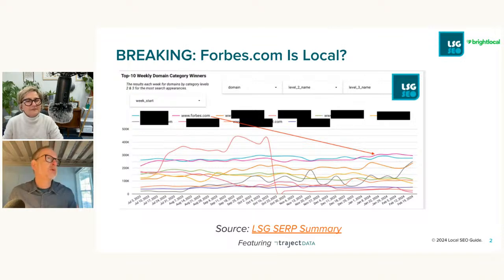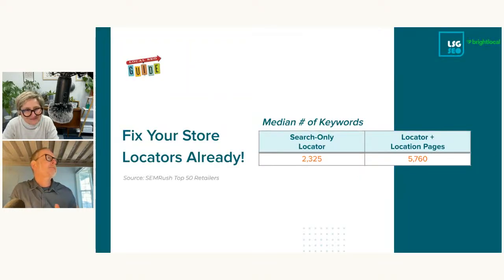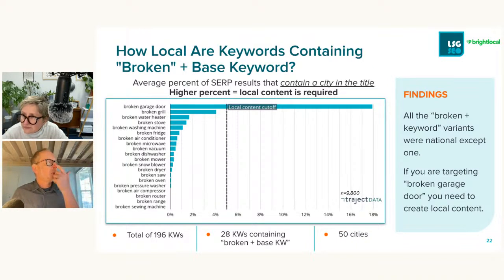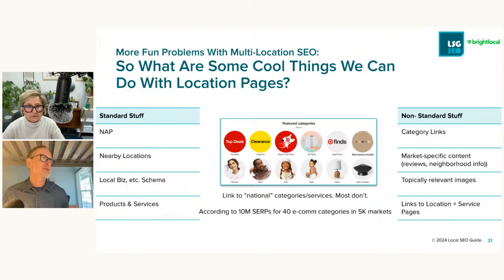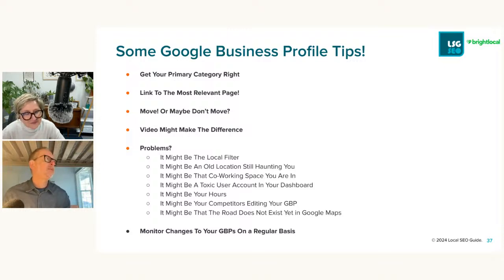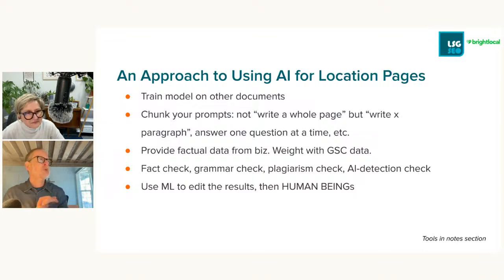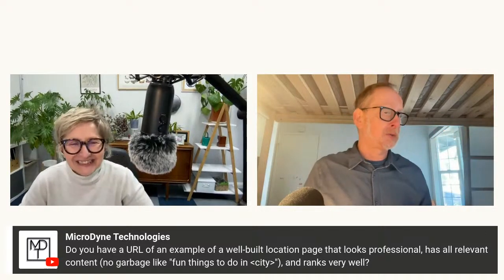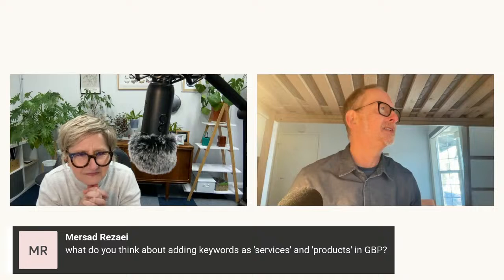Multi-location Marketing Success | Local SEO Masterclass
Unlock your multi-location marketing success in our Live Local SEO Masterclass with Andrew Shotland. Andrew took us through his approach to multi-location marketing strategy and shared his knowledge around:

Keyword intent
Location pages
Google Business Profile
and answered your questions!